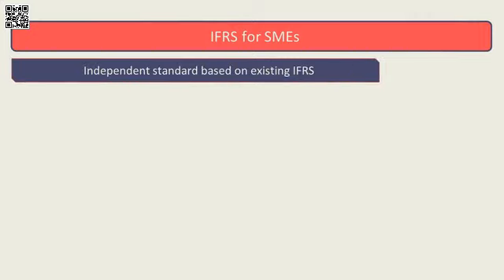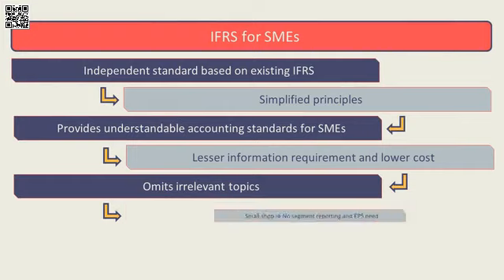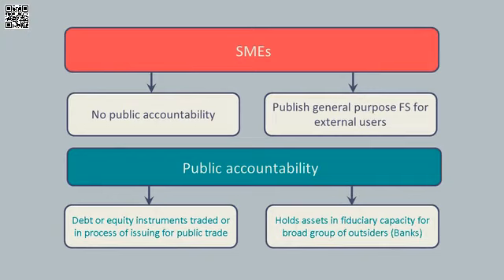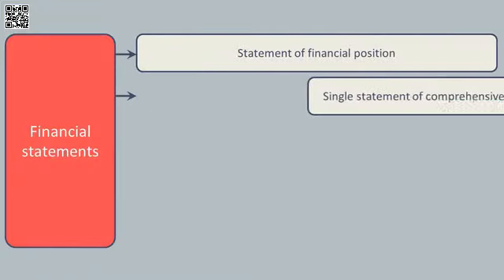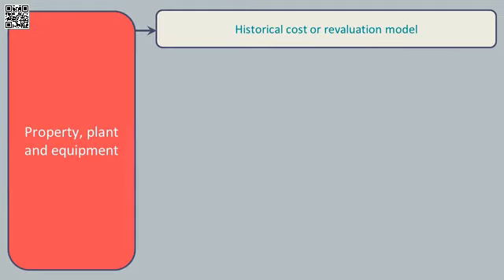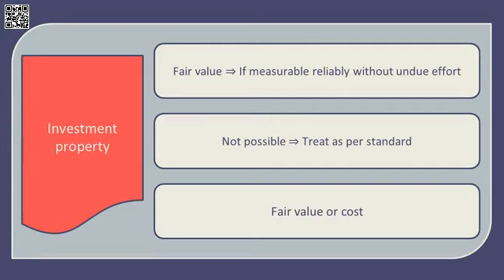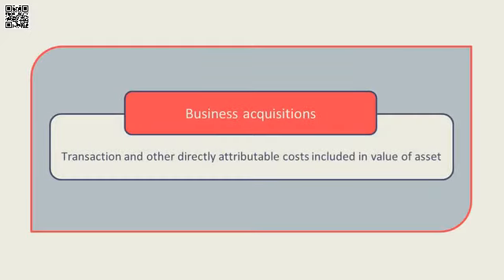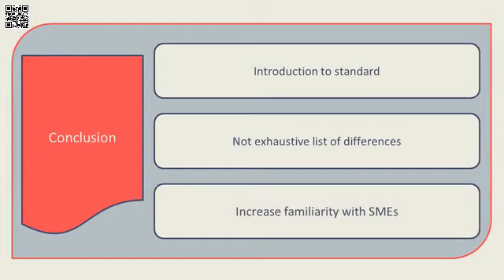Reporting Requirements of SMEs